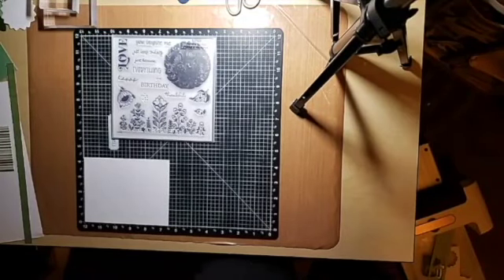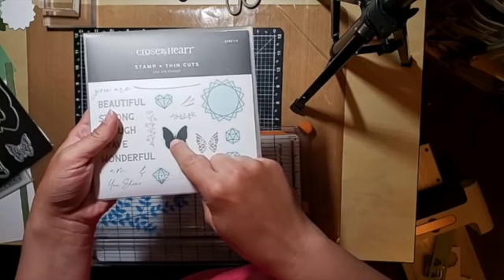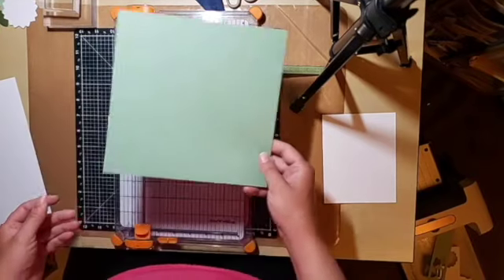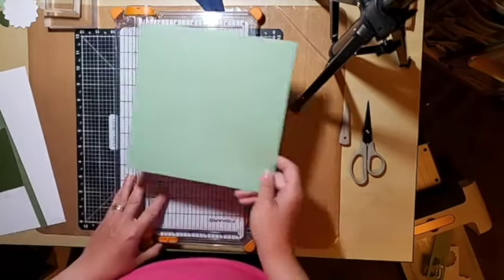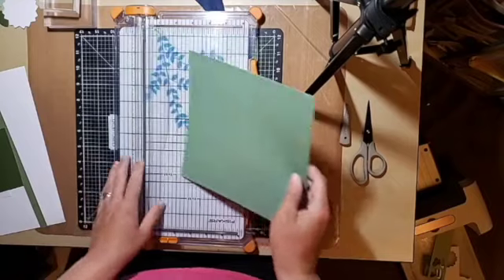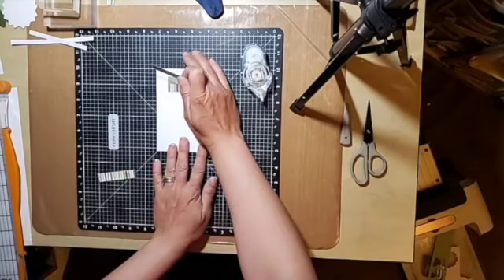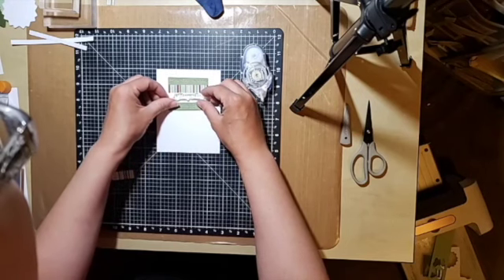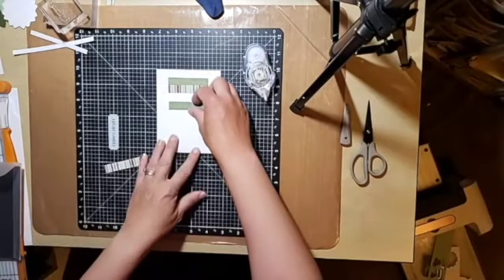Scrap Your Stash: Just Keep Smiling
Beautiful, green, happy mail card!
This one was designed using the NEW make It From Your Heart Vol. 5 #23. If you don't have this volume yet, you should really consider it. The card sketches are elegant and simple and the scrapbook layouts are amazing!
I used green papers, the You Are Enough thin cut butterflies, and May SOTM for the sentiment.